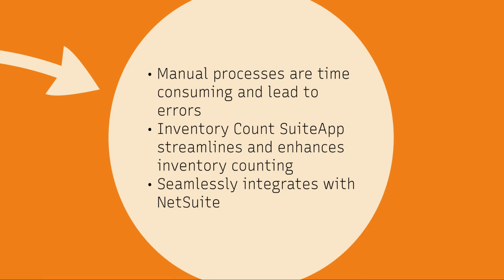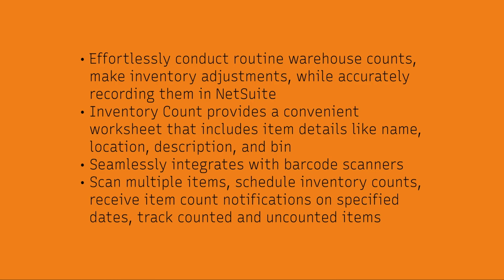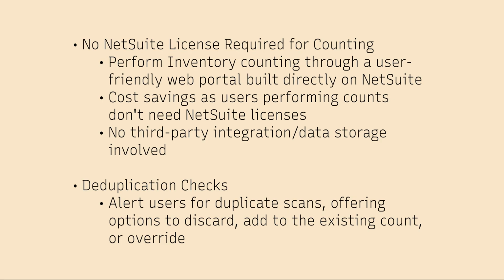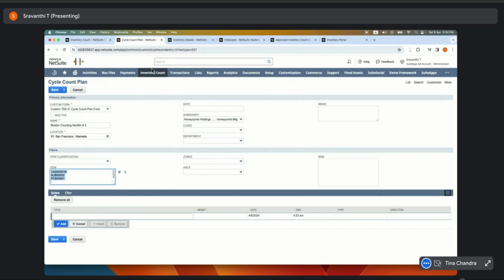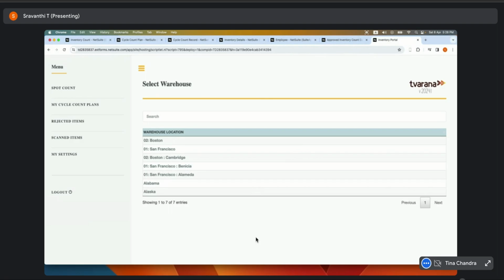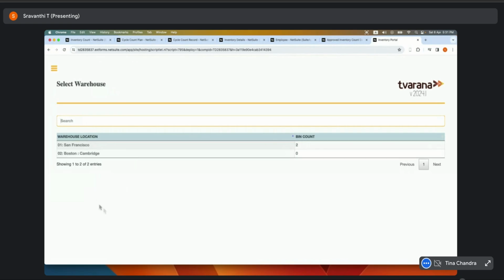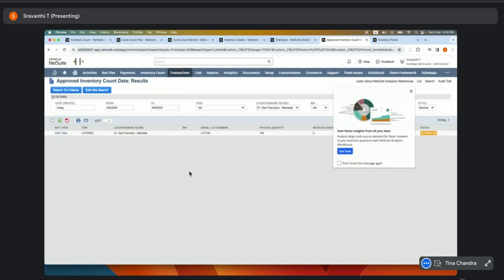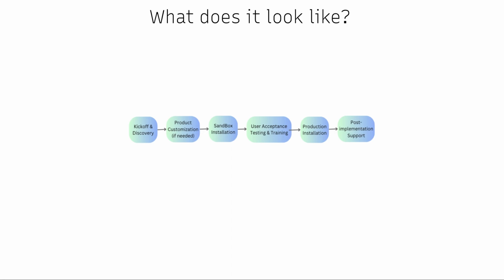Inventory Count 2024 1 Upgrade Webinar